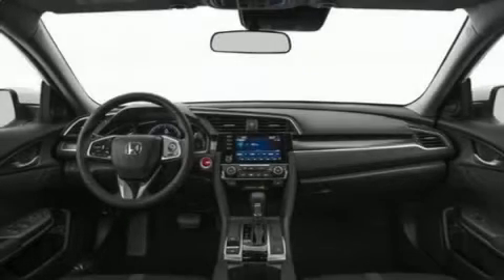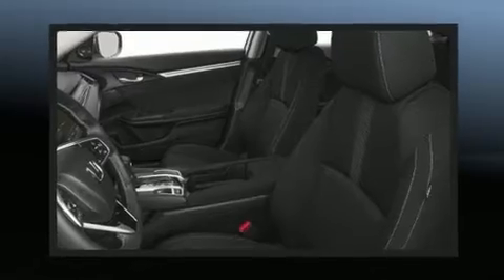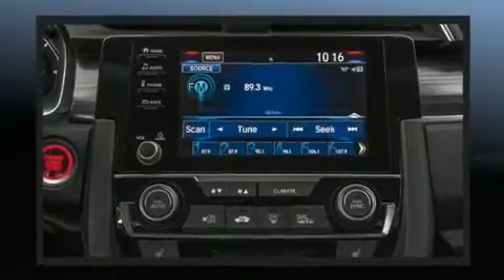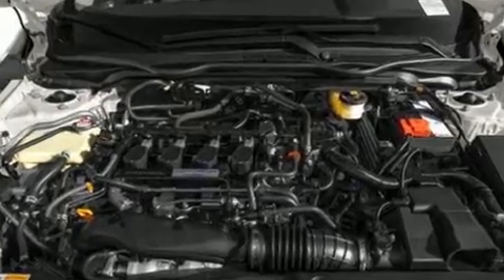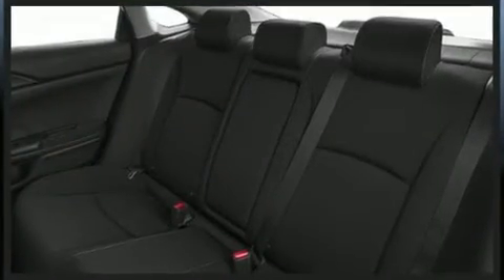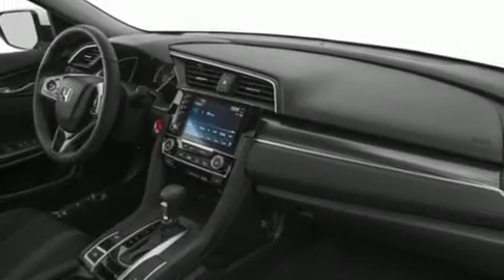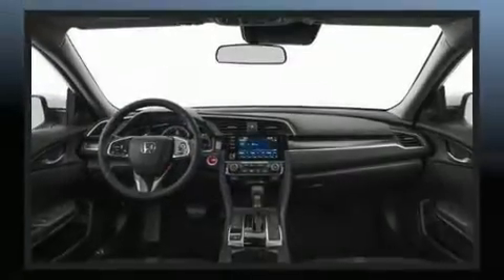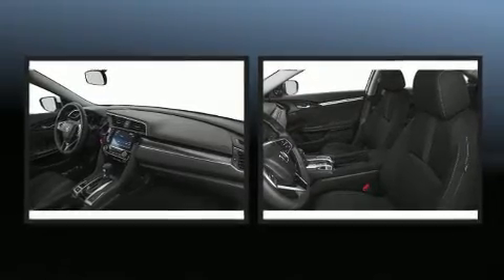2020 Honda Civic EX CVT in McKinney, TX 75070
The 2020 Honda Civic This 4 door, 5 passenger sedan offers the features and options for which you've been searching. Performance and efficiency are both prioritized thanks to the efficient 4 cylinder engine, providing a smooth and predictable driving experience. Well tuned suspension and stability control deliver a spirited, yet composed, ride and drive A turbocharger further enhances performance, while also preserving fuel economy. Top features include front dual zone air conditioning, a tachometer, heated seats, fully automatic headlights, telescoping steering wheel, power door mirrors and heated door mirrors, lane departure warning, and remote keyless entry. For drivers who enjoy the natural environment, a power moon roof allows an infusion of fresh air. Audio features include an AM/FM radio, and 8 speakers, providing excellent sound throughout the cabin. With side curtain airbags supplementing the rest of the safety network, you can be assured that you and your passengers will experience top-tier protection. We have the vehicle you've been searching for at a price you can afford. Please don't hesitate to give us a call.